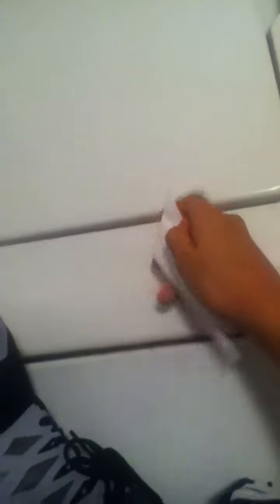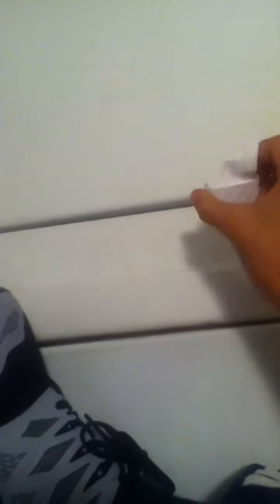How to make freddy krueger claws